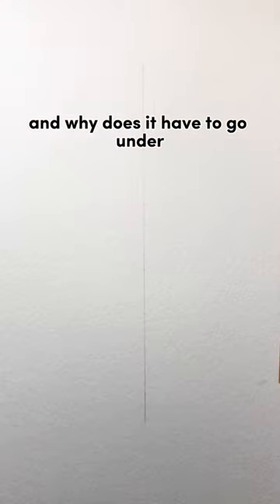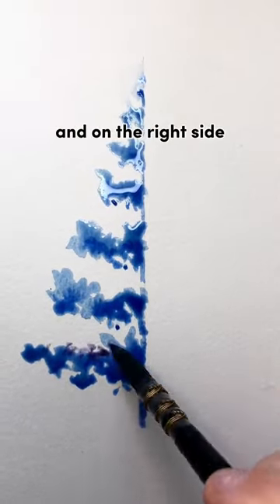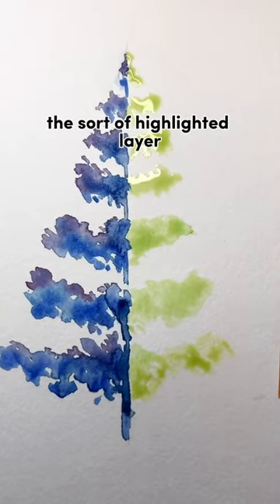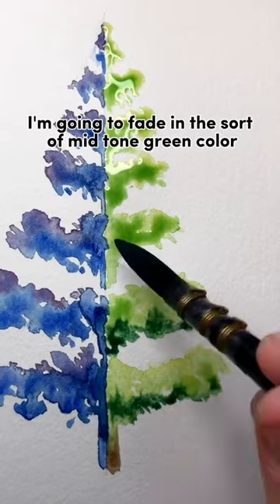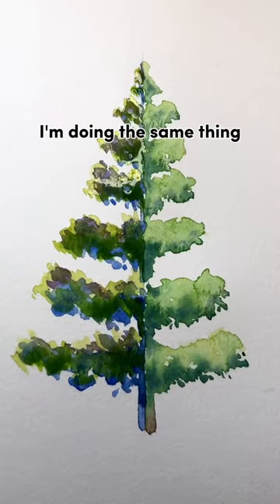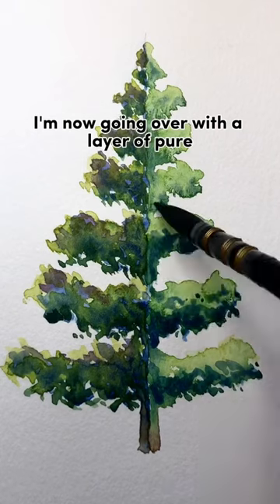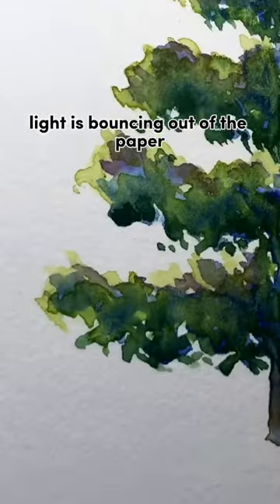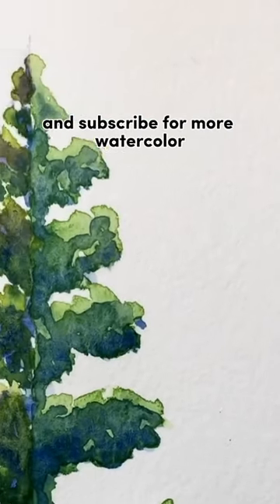Why does the underpainting go under?